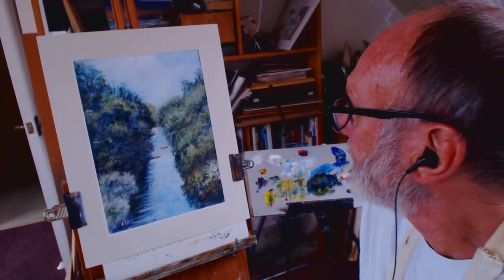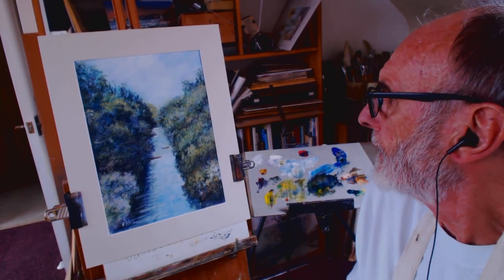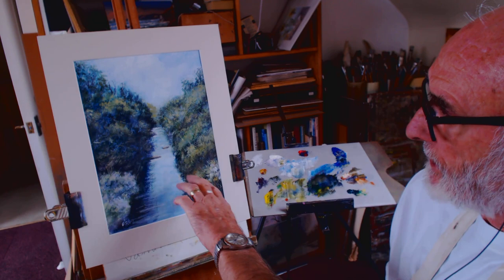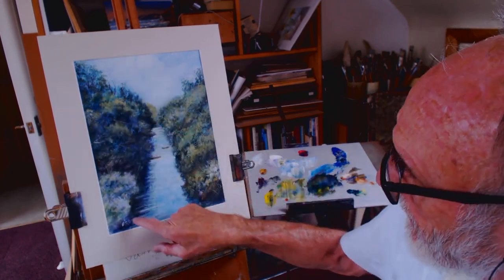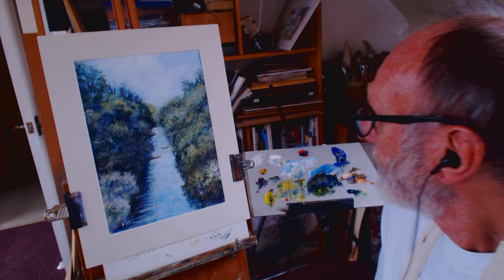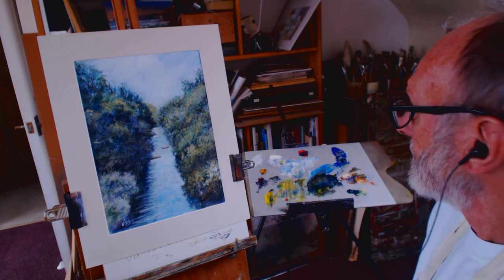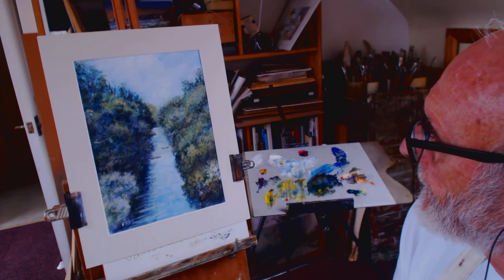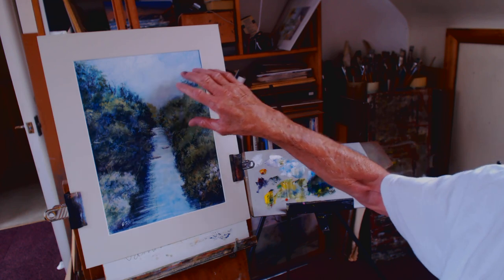"The River Otter, Devon" Acrylic on paper